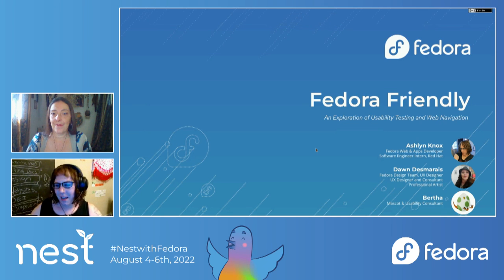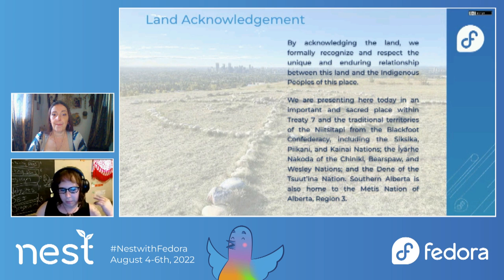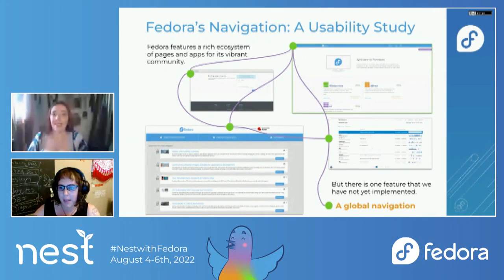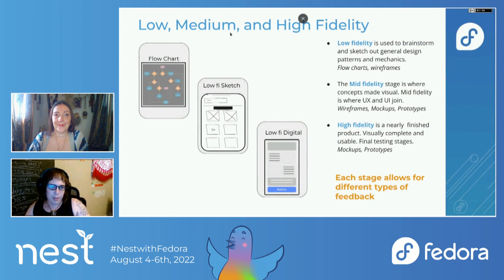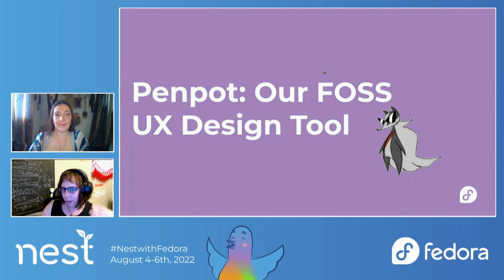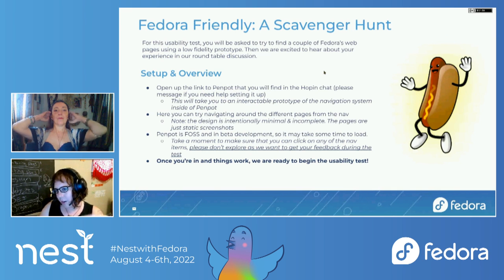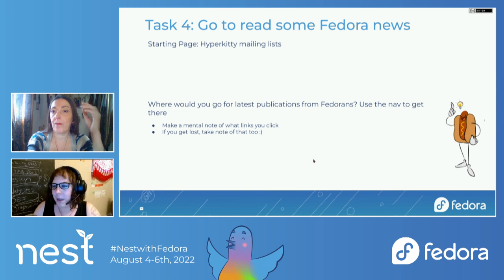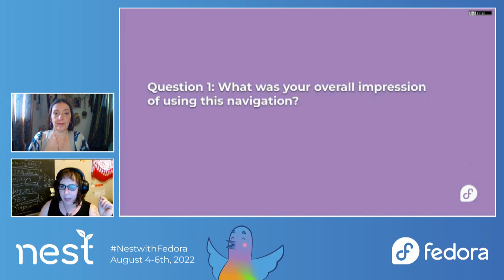Fedora Friendly: An Exploration of Usability Testing and Web Navigation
As part of our work to develop a navigation bar for fedora's websites, we propose to host this presentation that will outline our UX development process and offer attendees the option to participate in a small usability test and survey.

The usability test will be able to be done at attendee's own pace and time, it will involve using an interactive prototype of a navigation bar based on our current state of development. This will be accompanied by a short survey from which we will gather feedback to learn how we can improve our design.

While the main focus of our presentation will be a walkthrough of our development process, we want to also explore the benefits and dynamics of designer developer collaborations.

Our goal is to make Fedora's websites more accessible and user friendly by creating a community informed, intuitive, and useful navigation system that will be easily adaptable for changes to Fedora's websites in the future.

Presented by Ashlyn Knox and Dawn Desmarais